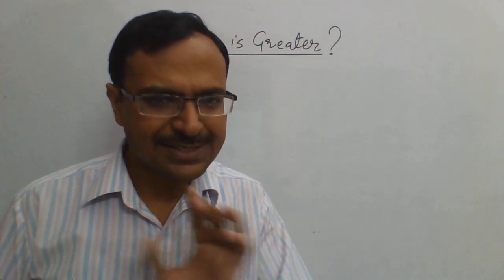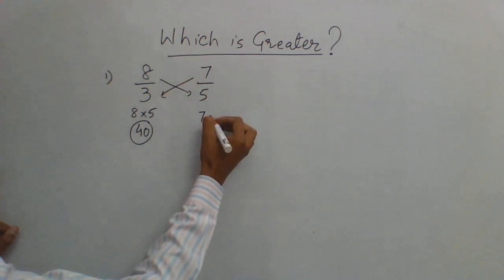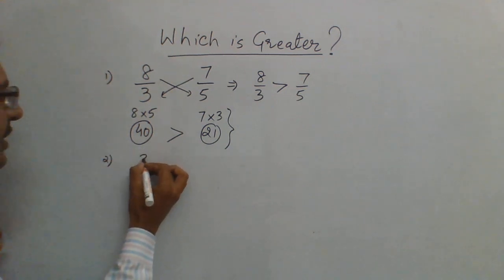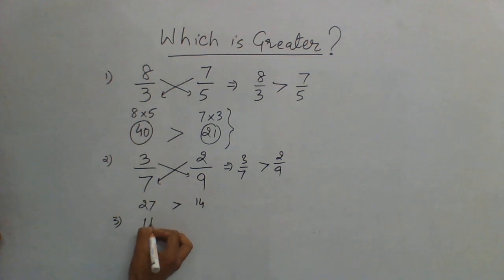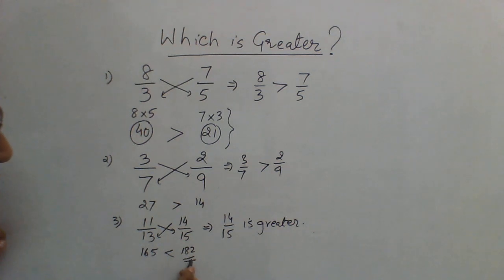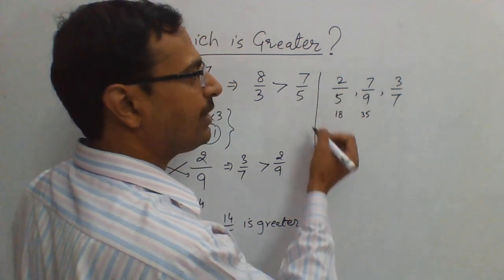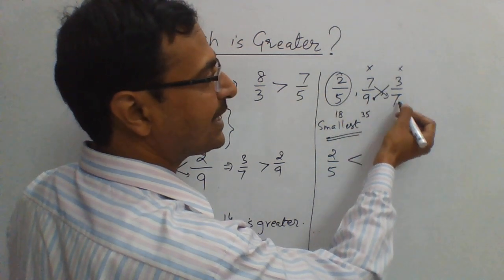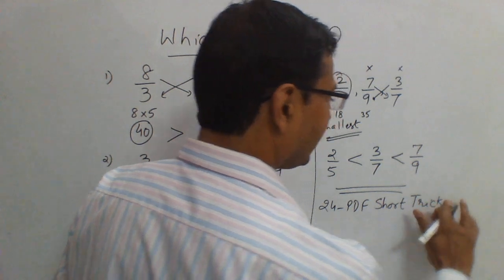Which Fraction is Greater? No LCM Trick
Without taking the LCM or equalizing the denominators, you can actually just watch the fractions and tell which one of them is the greater. you can even arrange 3 or more given fractions in ascending or descending order within 5 seconds. MUST WATCH VIDEO for all school students and obviously for all competitive exams. for more such interesting videos, keep visiting:

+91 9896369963